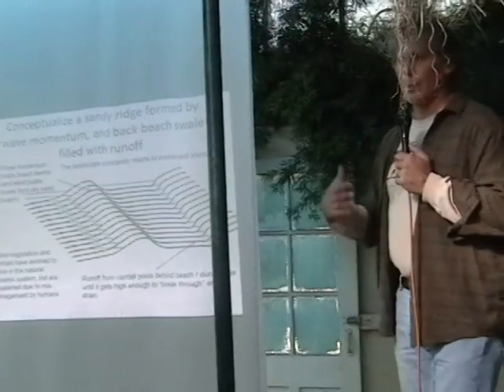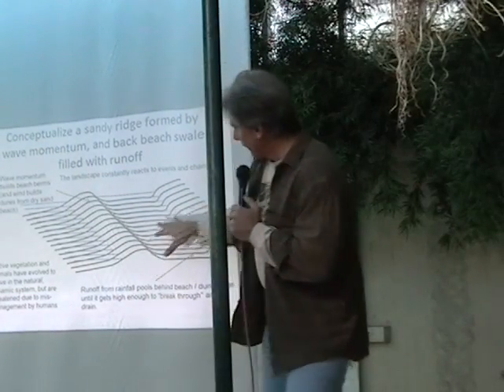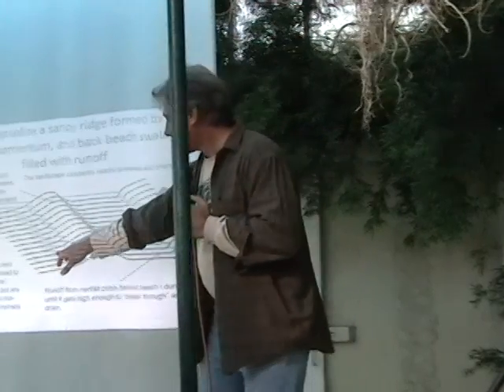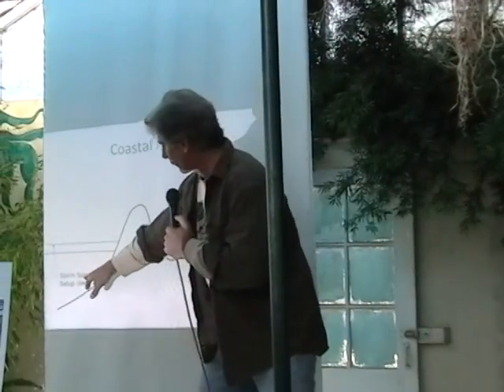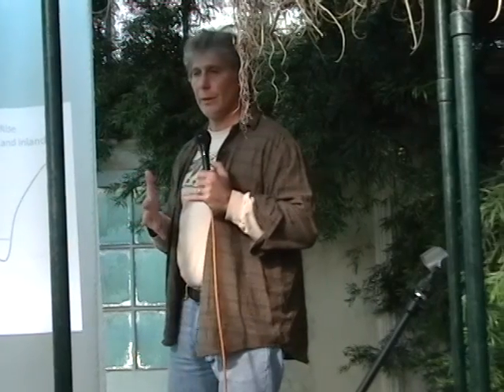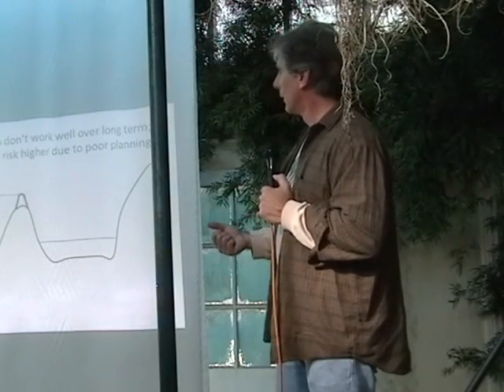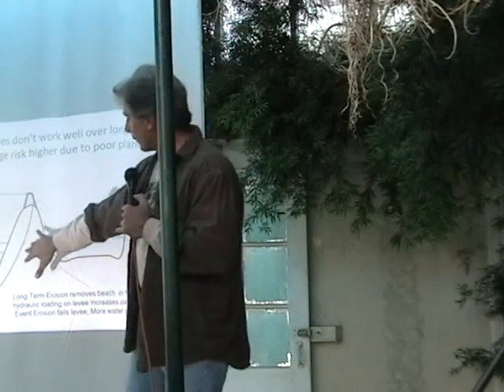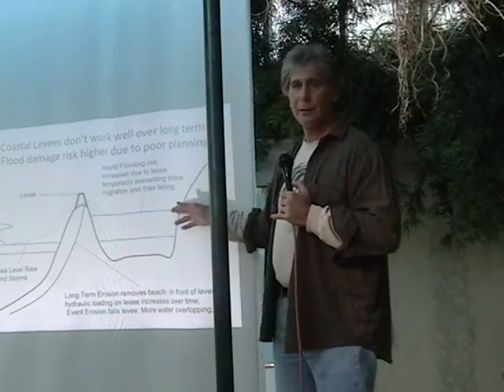Bob Battalio Discusses Sharp Park Hydrology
Bob Battalio is a Pacifica Resident and Principle at Philip Williams Associates.  PWA is a leader in innovative approaches to complex water resources problems for clients throughout the Western U.S. and abroad. PWA's work integrates rigorous science with practical engineering solutions to address a range of problems affecting environments from the headwaters to the coast.

Mr.  Battalio has extensive experience with the coastal engineering, preparation of construction documents, and project management. His training and work experience is focused in the coastal and estuarine areas, and waterfront civil engineering projects. He has directed all phases of waterfront civil works, including field data collection, conceptual design, preliminary design/feasibility analysis, final design/construction documents, and construction management. His experience includes several projects from the initial conceptual analysis and planning, through completion of construction. Mr. Battalio's experience also includes formulating and leading teams of consultants charged with multi-discipline design projects.